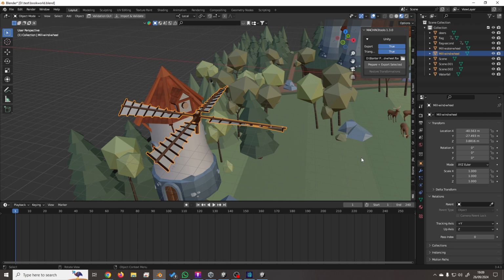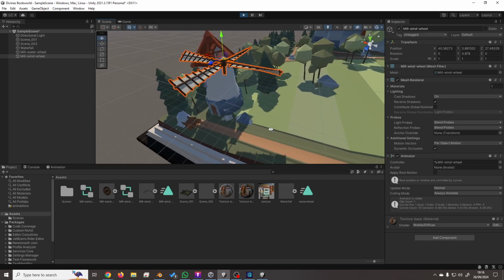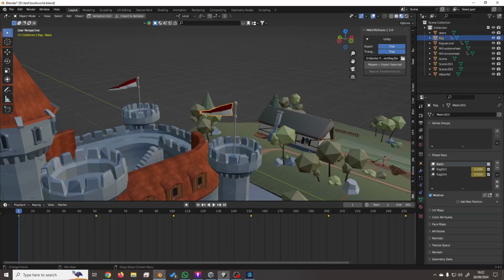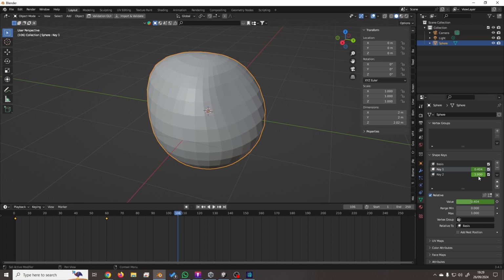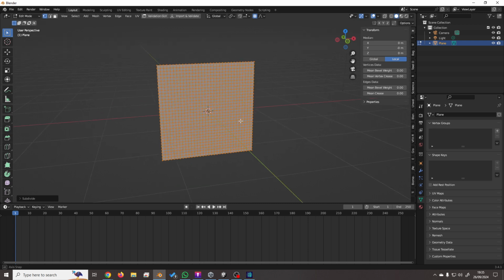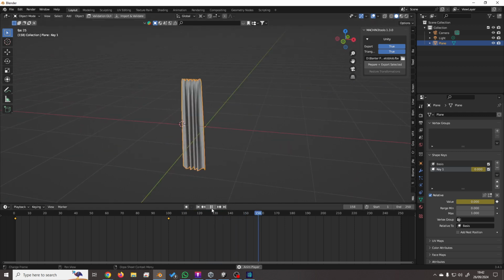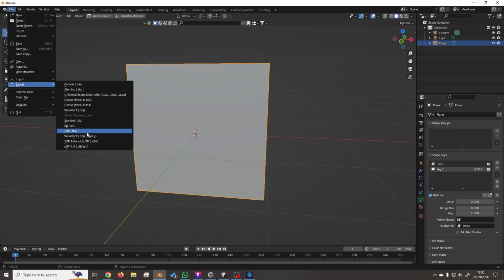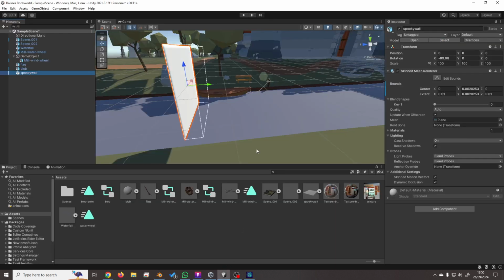Spacemaking for Beginners 2024 09 26